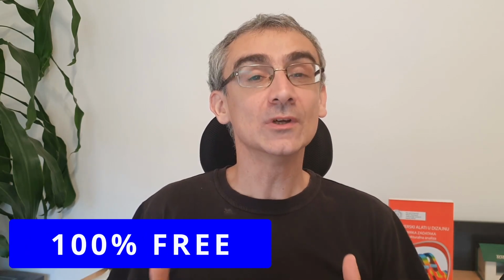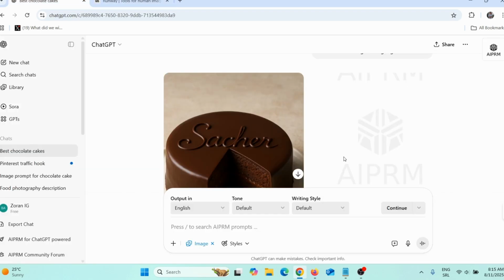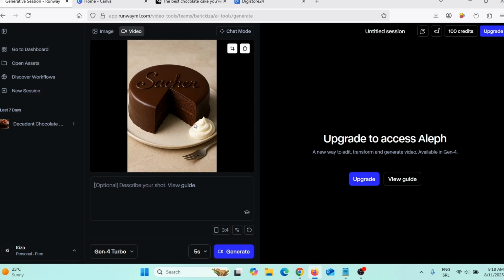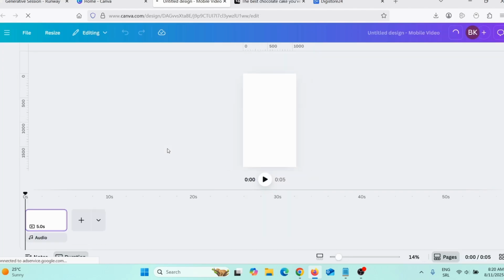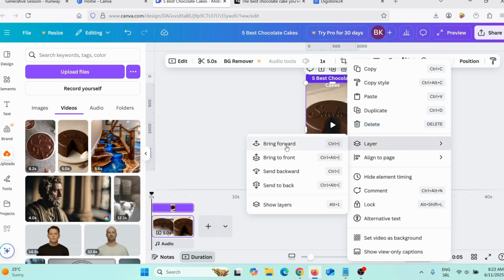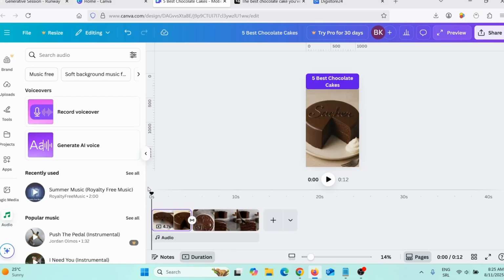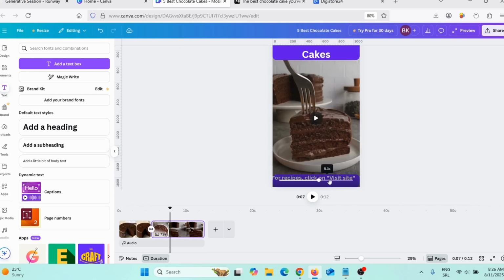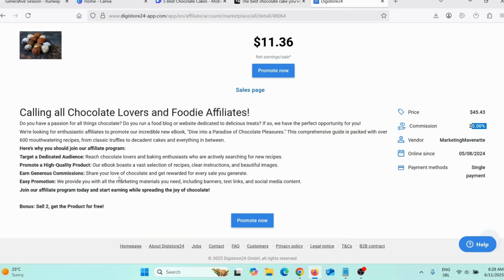+$100/DAY With Digistore24 Affiliate Marketing And Free Traffic From Pinterest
Here's how I create high click through rate pins to get free traffic from Pinterest for Digistore24 affiliate marketing.

In today's video I'm going to show you how I create high click through rate video pins. This method is beginner friendly because we'll be using free AI to create images and videos, which we'll upload to Pinterest to get free traffic to our blog where we promote Digistore24 affiliate marketing products.